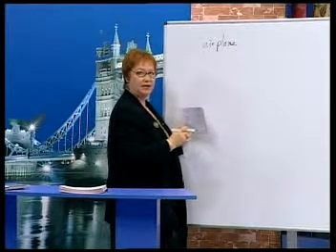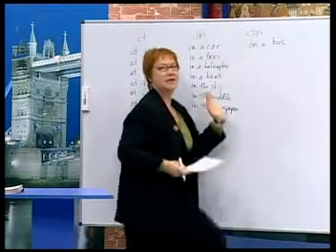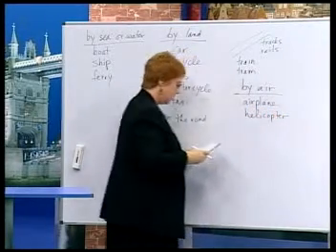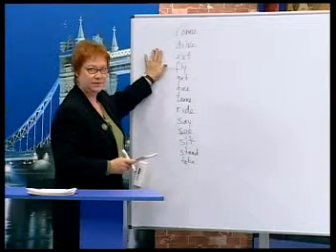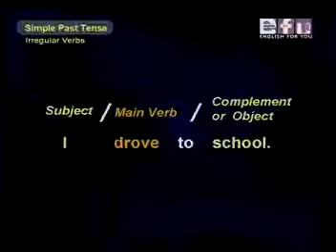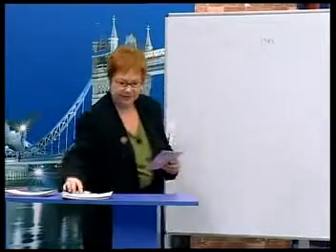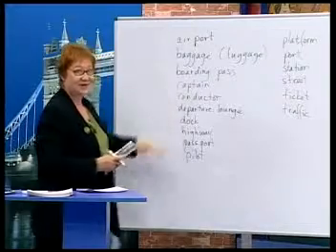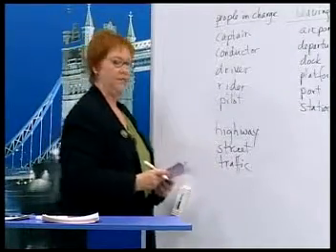viplam net_Lesson_24(upload_by_vanthanh1501) CD 24/80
Hãy truy cập vào diễn đàn viplam.net để xem trọn bộ video học tiếng Anh qua truyền hình theo chuẩn giáo dục Mỹ
Ngoài ra , viplam.net còn có trắc nghiệm online giúp mọi người kiểm tra , cũng cố kiến thức , ôn tập cho các kì thi . Bạn đừng bỏ